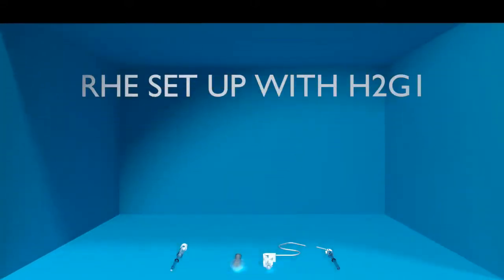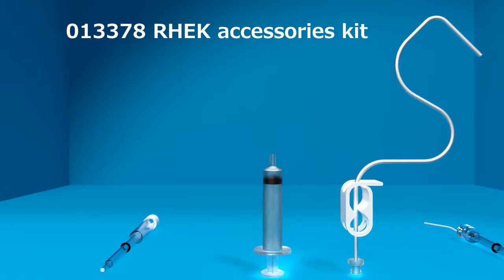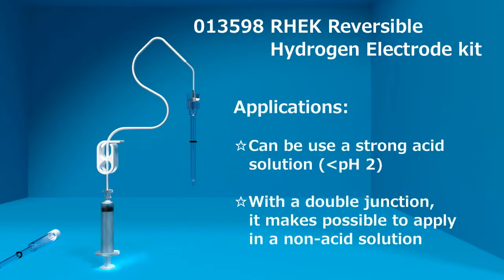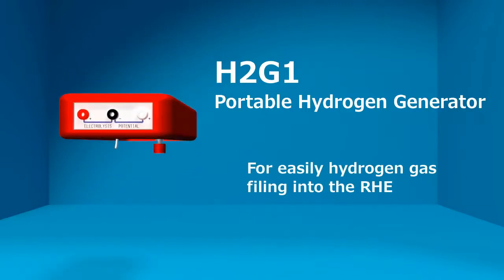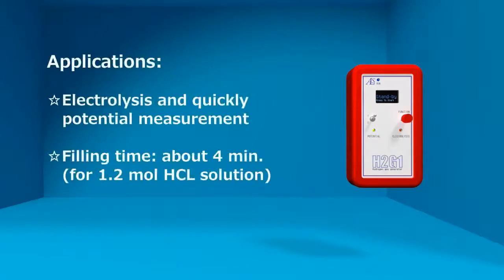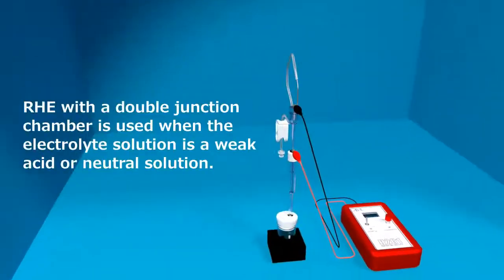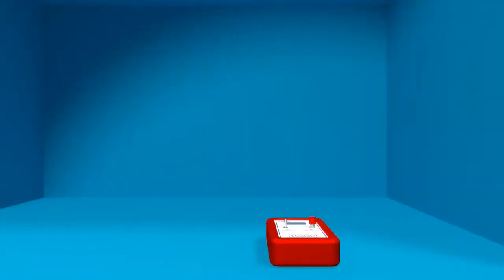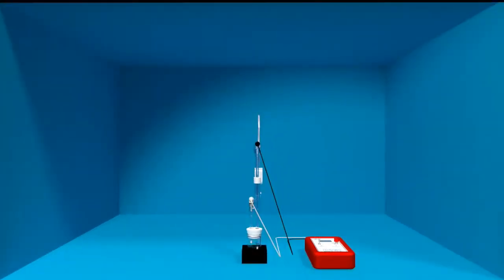Reversible Hydrogen electrode (RHE) set up with H2G1 Portable hydrogen generator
Quickly explanation for the setting of RHEK Reversible Hydrogen Electrode using H2G1 Portable Hydrogen generator.